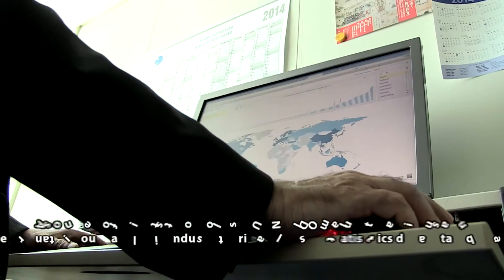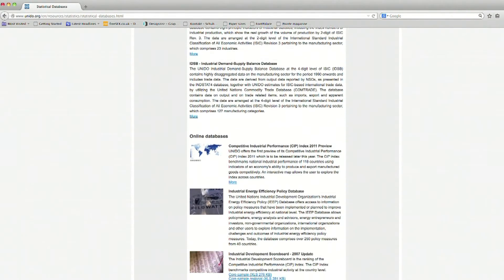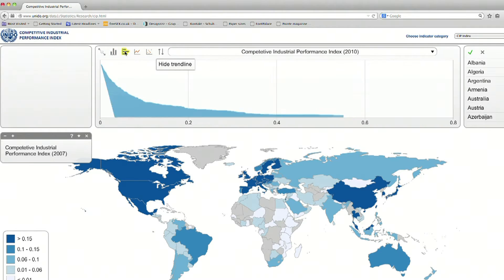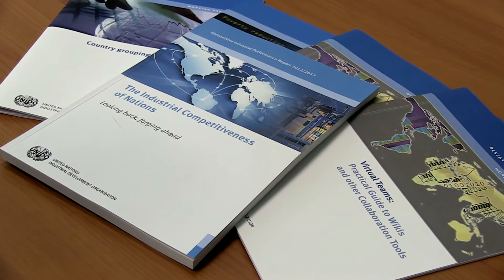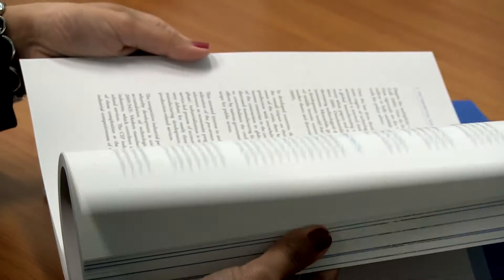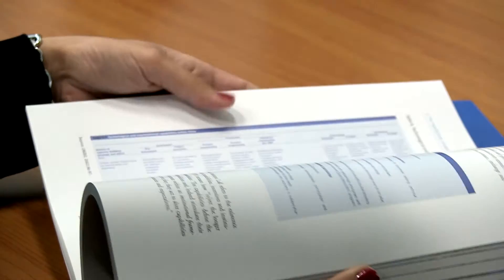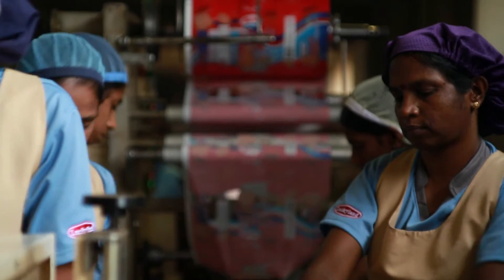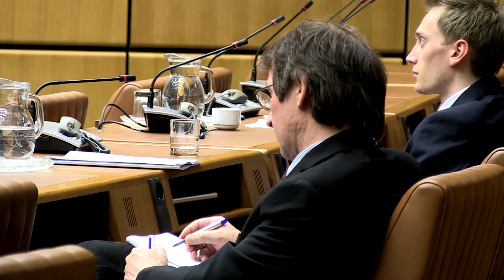Statistics for Inclusive and Sustainable Development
UNIDO provides technical assistance to introduce best practice methodologies and software systems to monitor and assess productivity performance and use it as a guide for policy-making; and enhance the quality and consistency of the industrial statistics databases so as to provide meaningful inputs for assessing productivity and industrial performance.

Video by: Simone Carneiro